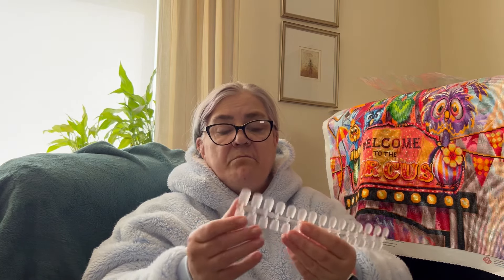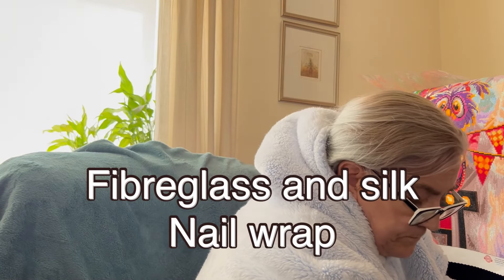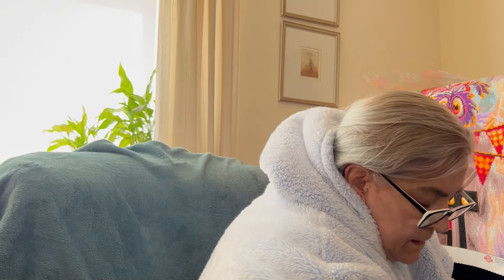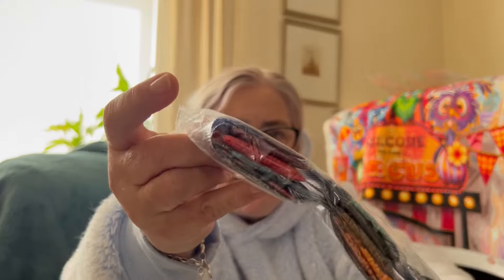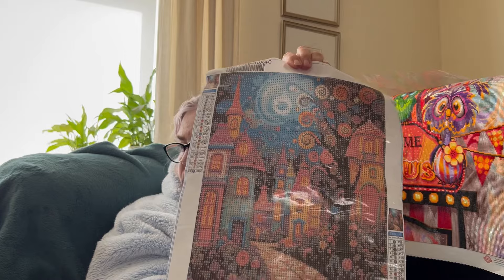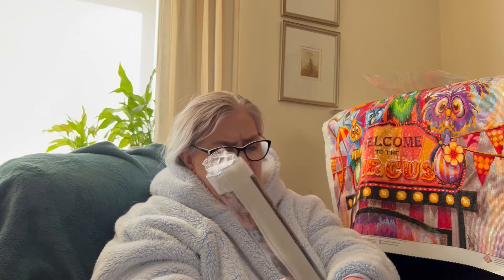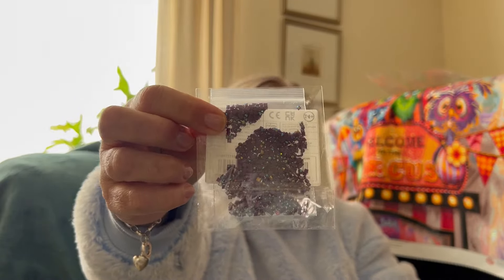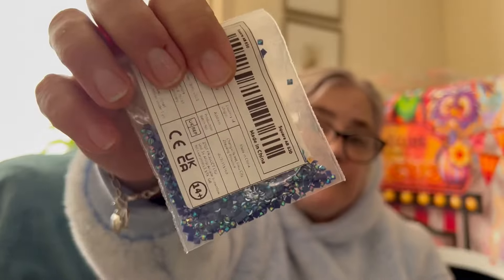Temu time/Temu Haul #34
My name is Deborah and I enjoy crafts (when my hands allow me)
I’ve waited for Temu to come to UK and yay it has. This is my haul of items (that I purchased) and I’m sure there will be plenty more items in future.

If you are in UK please help me in fishland.  Can you accept my invitation please

afp34297 Temu code